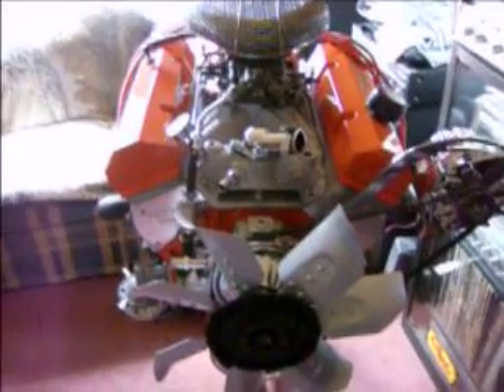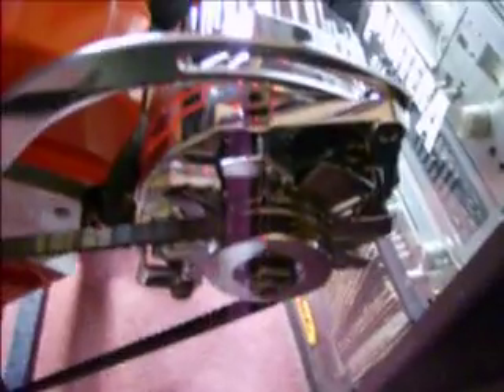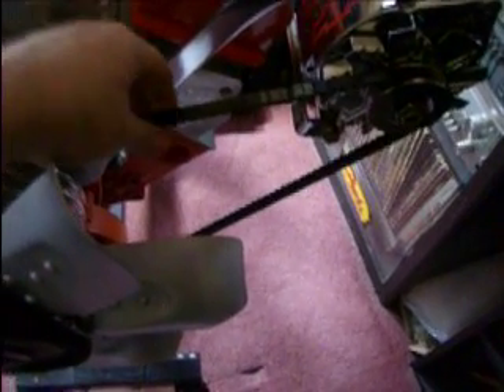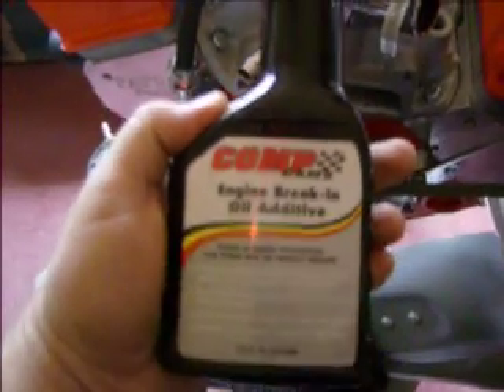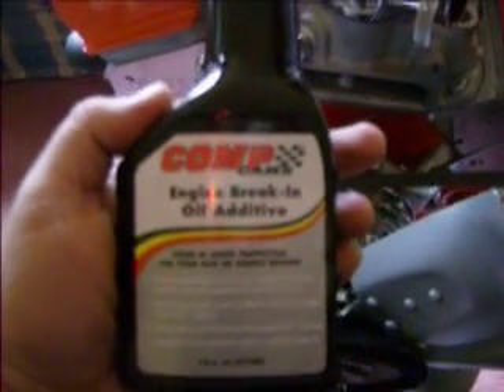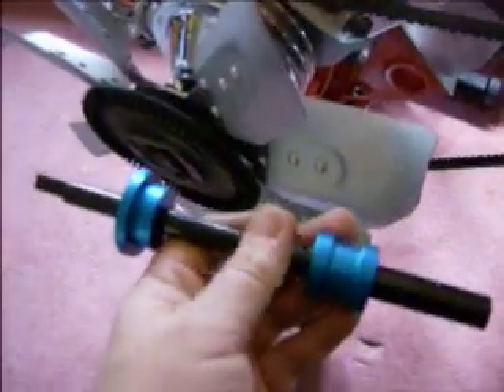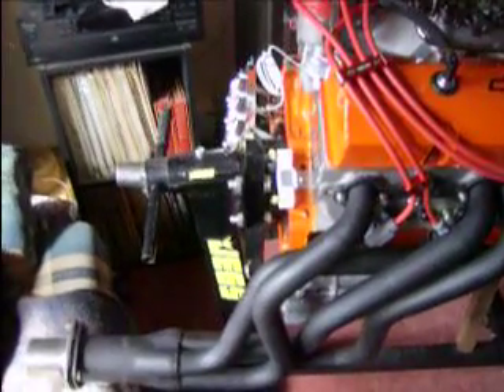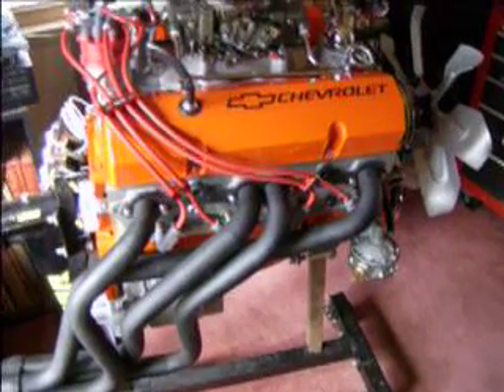327 CHEVY ALTERNATOR AND BRACKET UPDATE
UPDATE ON THE ENGINE BUILD